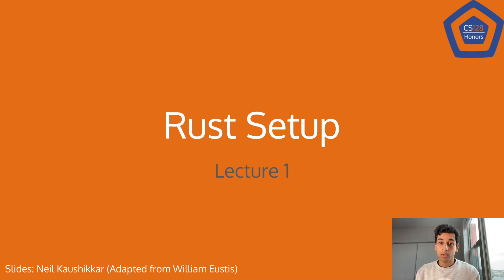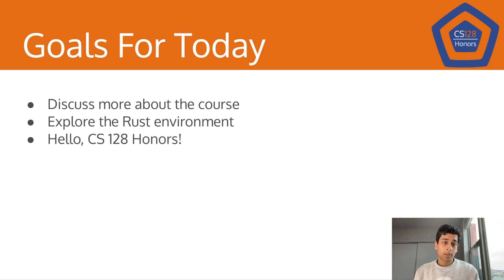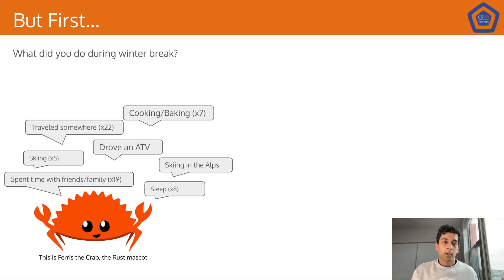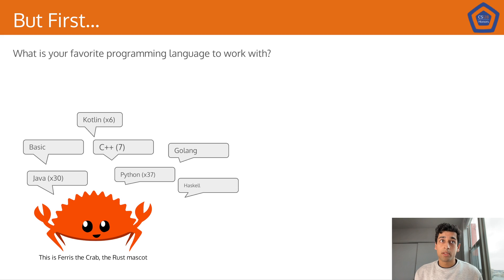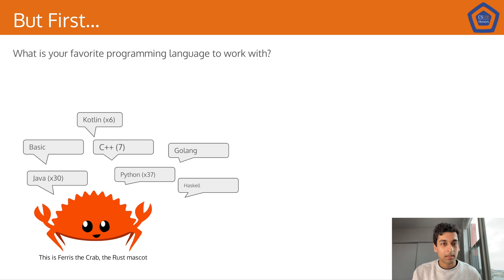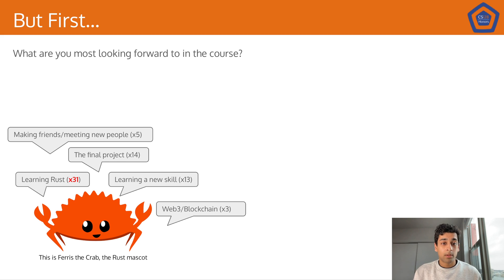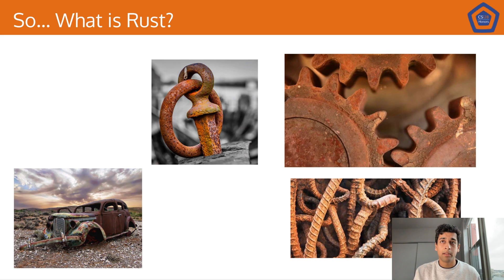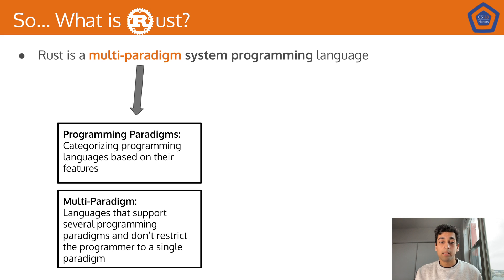What is Rust (The Programming Language)? - CS 128 Honors Lecture 1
CS 128 Honors is the Honors Add-on course for CS 128 at the University of Illinois Urbana-Champaign. This course teaches Rust, with a focus on topics such as concurrency, thread safety, functional programming, and how Rust does OOP.

The person talking is Neil Kaushikkar.